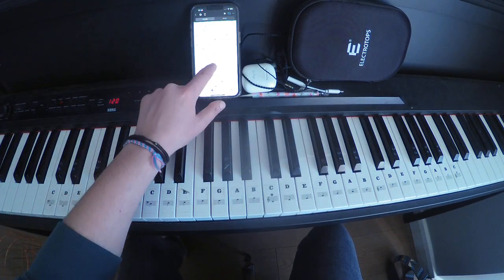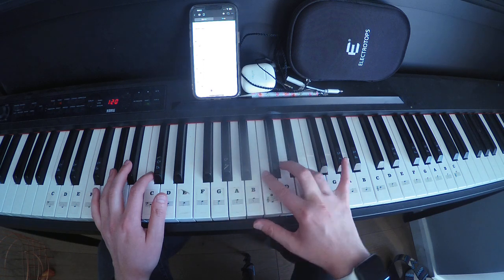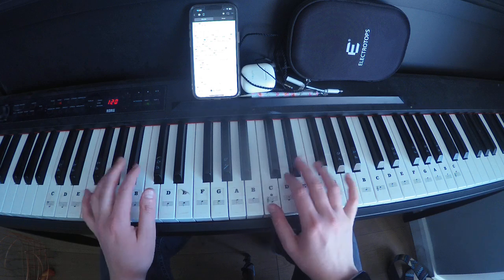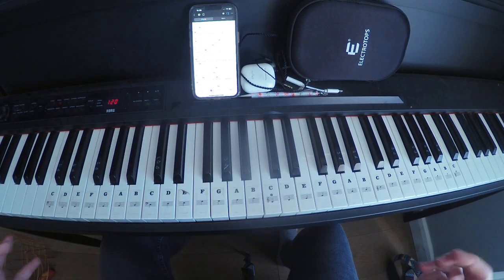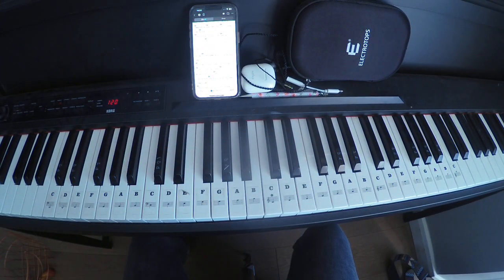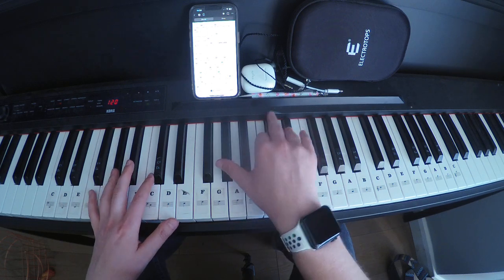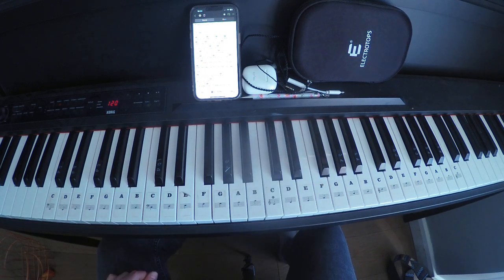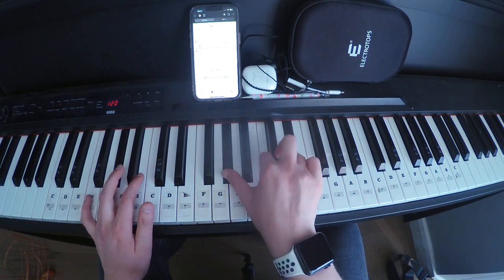how to play Timeless by Taylor Swift piano tutorial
Intro
D# - A#, D# G
A# - A#, D, F (play G twice)
Cm - C, D#, G (+C8)
A# - A#, D, F (+A#8)
G# - G#, C, D# (+G8)

Verse
D#, A#, Cm, G#

Pre-chorus
A#, Cm, G#, D#
A#, Cm, G#
A#, G#, A#

Chorus
D#, A#, Cm, A#, G# x 2
D#, A#, G#, Cm, A#
D#, A#, Cm, A#, G#

Bridge
A#, Cm, G#